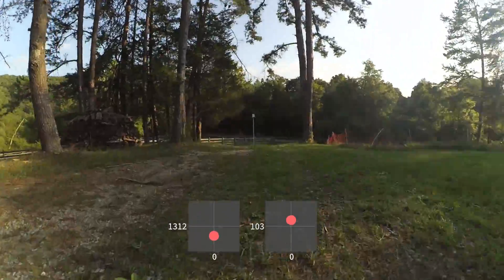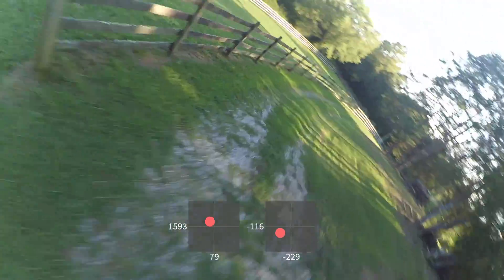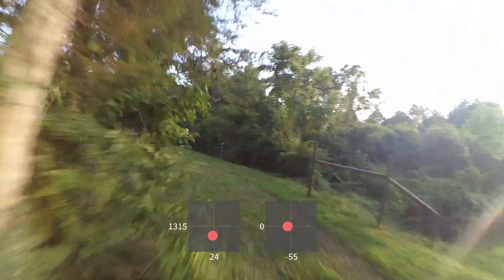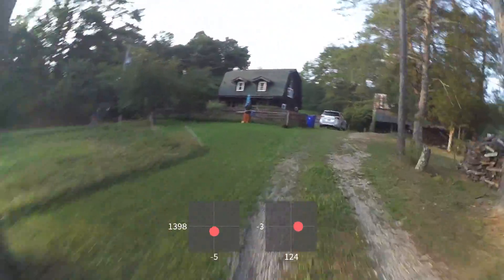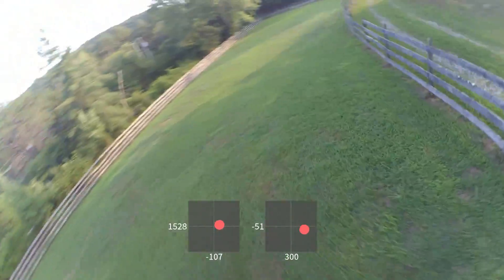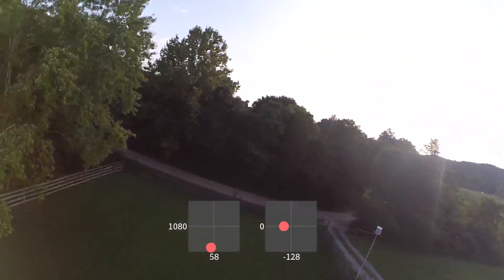Practical PID Tuning - Part 8 - Getting From Good To Perfect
In part 8 of the series, I show you three tuning flights where I am getting the last bit of propwash oscillation out of my KingKong 5040 tri-blades. Eliminating propwash is one of the things that separates a good tune from a great, or even perfect tune. The techniques shown here aren't guaranteed to work for everyone, but hopefully they will provide some insight into how I approach the problem. Also, this video shows the types of maneuvers I do when testing out a tune, which I am often asked about.

Parts List:

Lumenier QAV-R frame (GetFPV.com)
Xracer F303 v2.1 (FPVMode.coml)
Betaflight 2.9.1 @ 4k/4k Multishot
Rotorgeeks RG20 Plus ESC (Rotorgeeks.com) / BLHeli 14.6
Rotorgeeks 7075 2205/2700kv motors (Rotorgeeks.com)
KingKong 5x4x3 Props
Foxeer XAT600 / HS1177 (Atees.com)
FrSky X4R-SB receiver (Atees.com)
TS5823 200 mW vTX
Aomway cloverleaf antenna